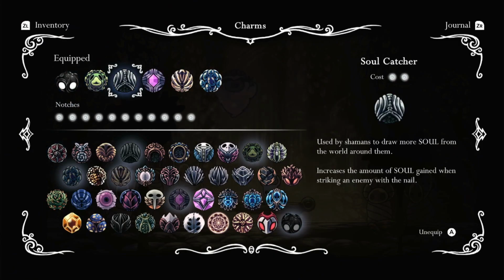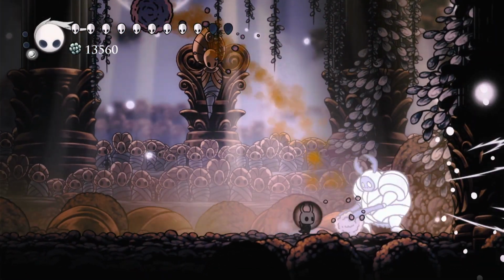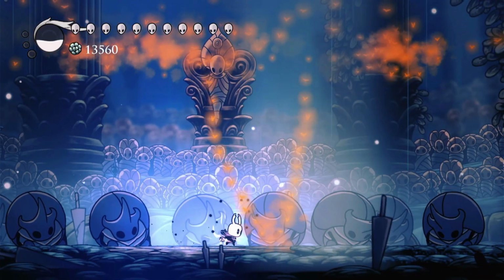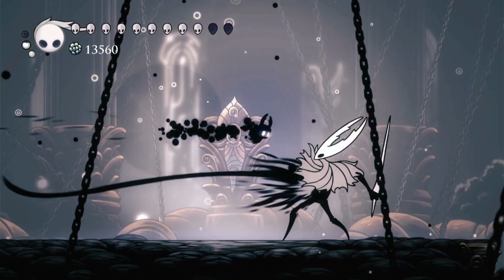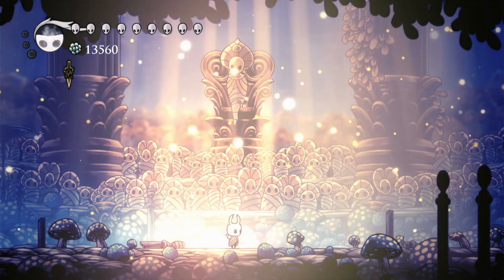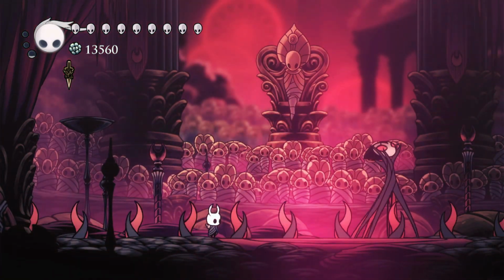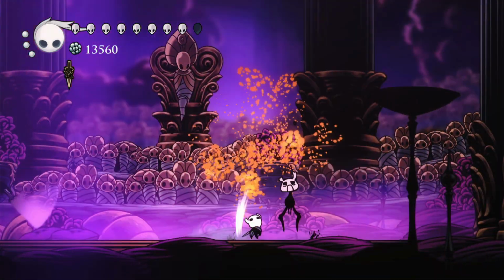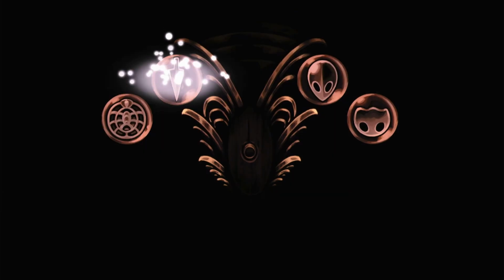How To Beat The Pantheon Of The Knight And Sage With Nail Binding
FIRST VIDEO! I HOPE YOU LIKE IT!